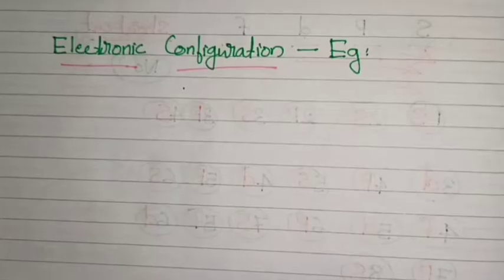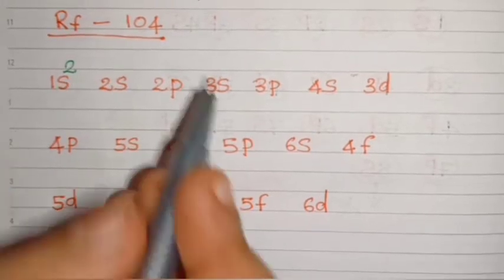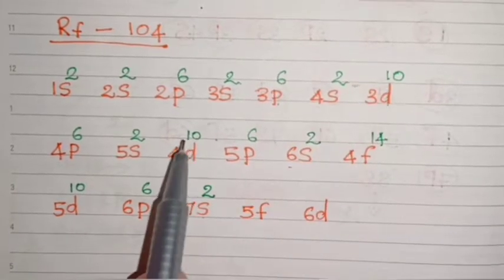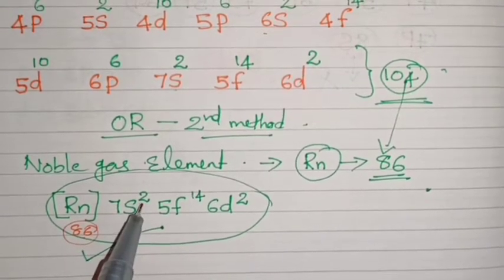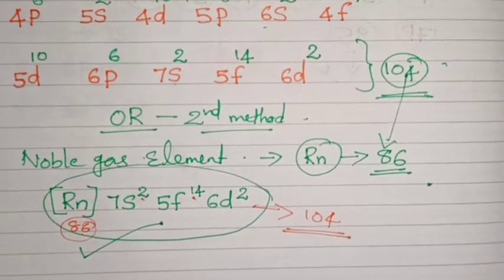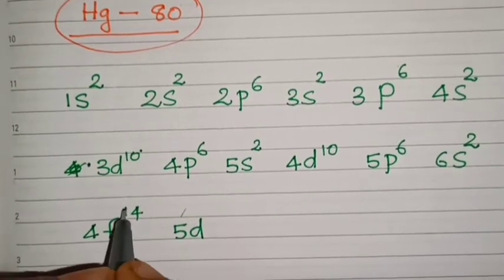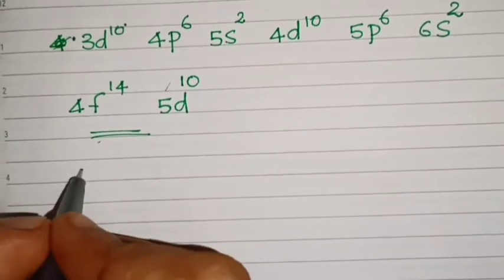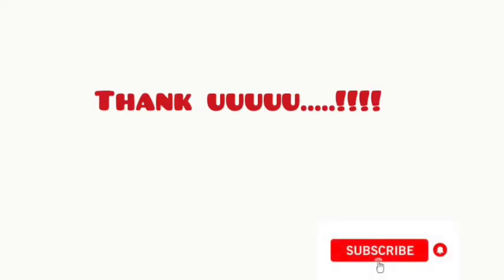Electronic Configuration - Part 2 ll Examples In Malayalam ll CBSE ll NCERT ll Class 11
This video explains how to write Electronic Configuration of elements using different examples.